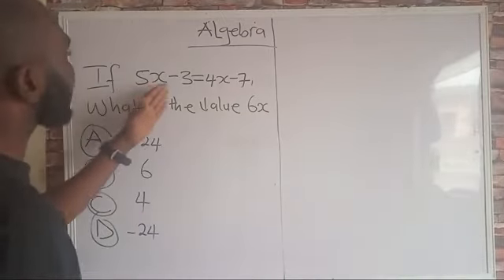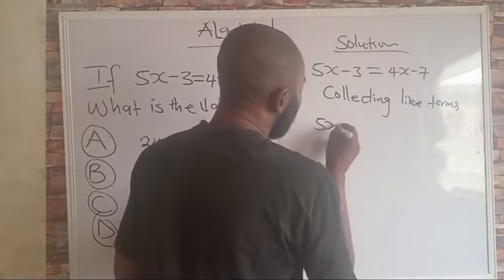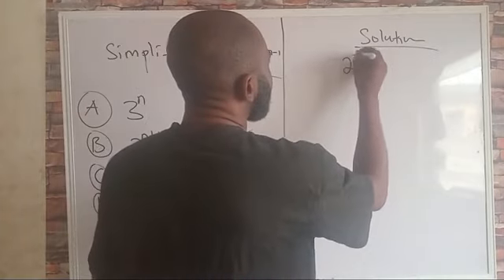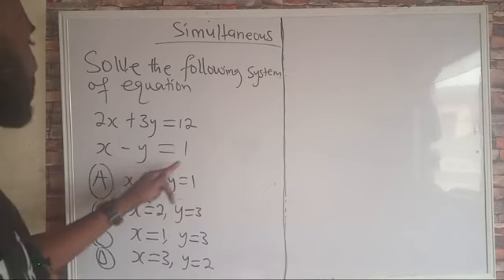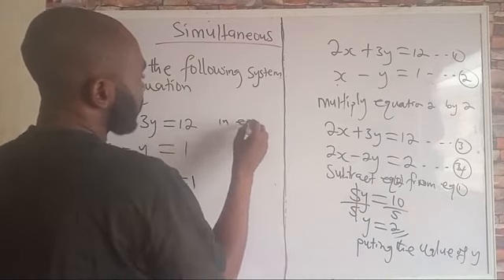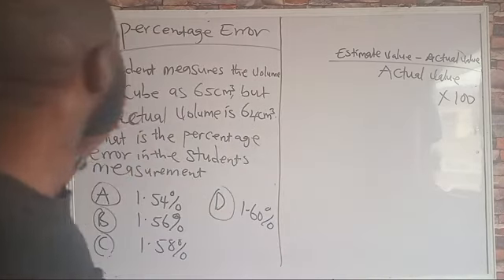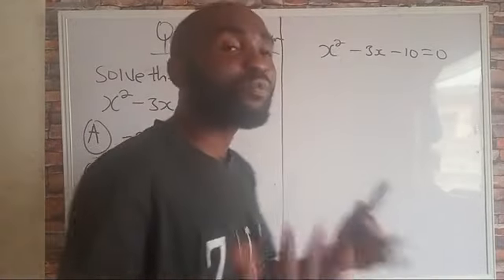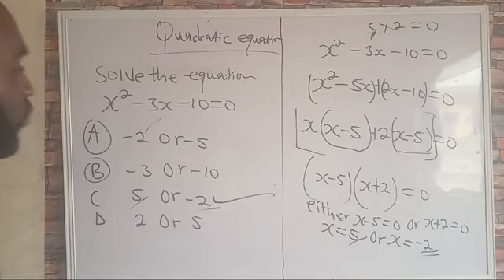JAMB Mathematics Likely Questions 2026 (Part 1)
Are you preparing for JAMB 2026 Mathematics? In this video, we solve likely JAMB Mathematics questions that could appear in the upcoming exam. These questions are carefully selected based on JAMB past questions, repeated topics, and common exam patterns.
If you want to score high in JAMB Math, you must practice the right type of questions — and that’s exactly what this series is about.
In Part 1, we cover important areas such as: ✔️ Algebra
✔️ Indices & Logarithms
✔️ Word Problems
✔️ Arithmetic & Geometric Progression
✔️ Simplification and Equations
This lesson is explained step-by-step so both strong and weak students can understand easily.
🎯 Whether you're writing JAMB, WAEC, or NECO, this video will boost your confidence and problem-solving speed.
📌 Make sure you: ✅ Like the video
Your high JAMB score starts with the right preparation!